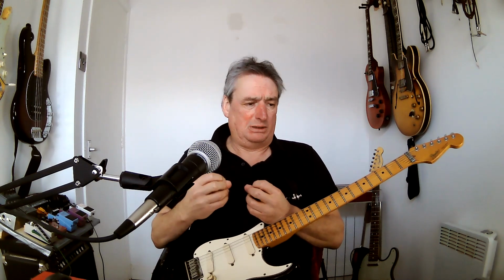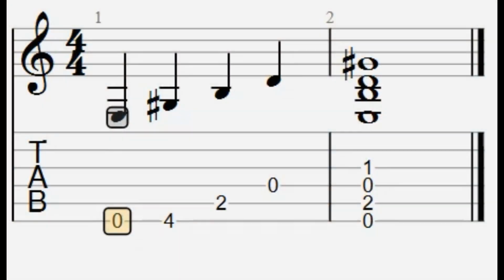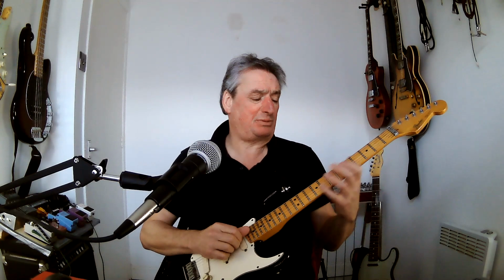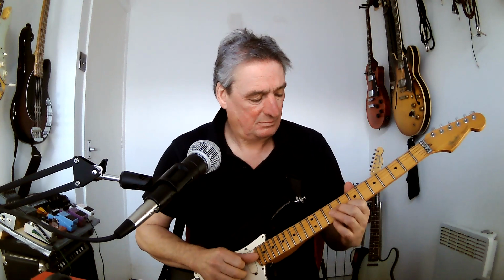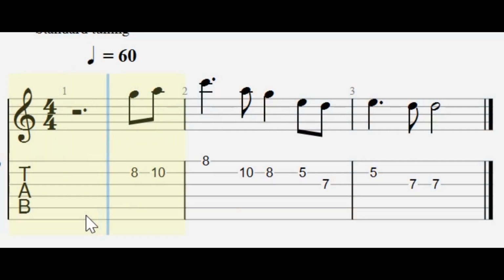How To Play Over Changes Part 2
The second in a series on how to play over chord changes, split into simple and easy to understand segments.
Part 2 of 11 (Series One)